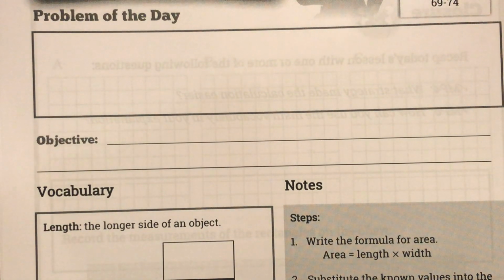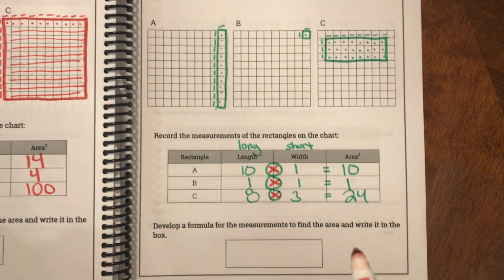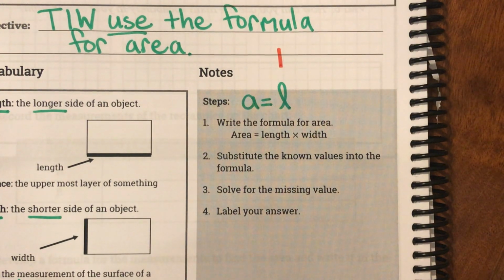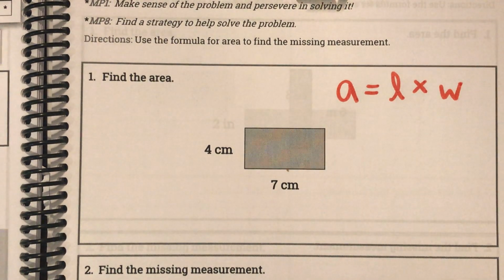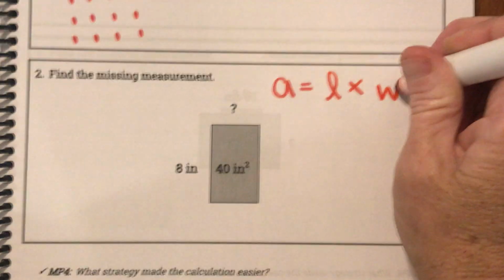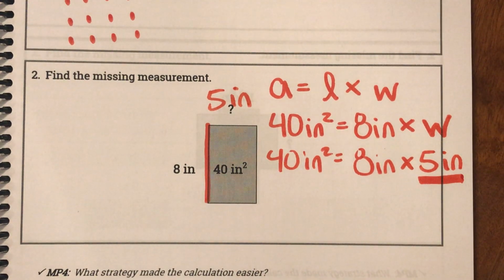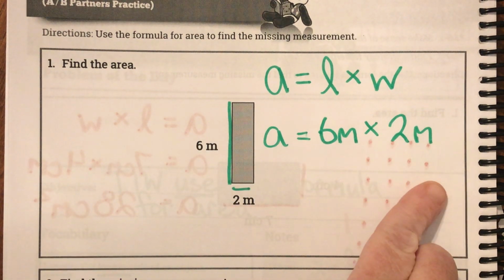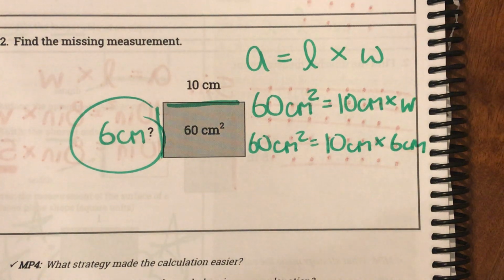3rd Grade Unit 10, lesson 6